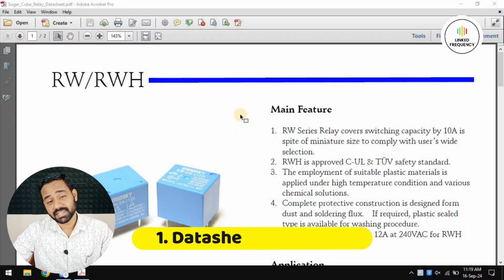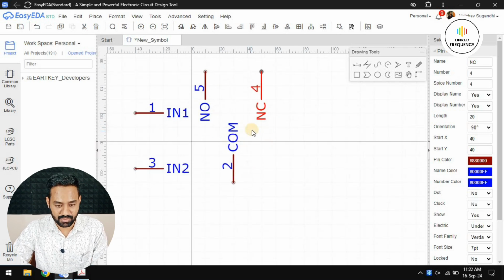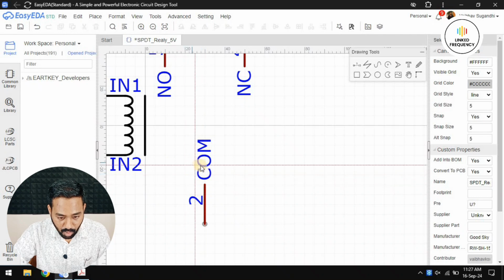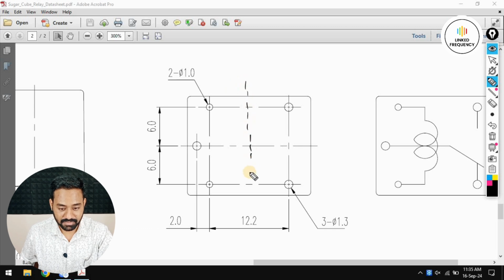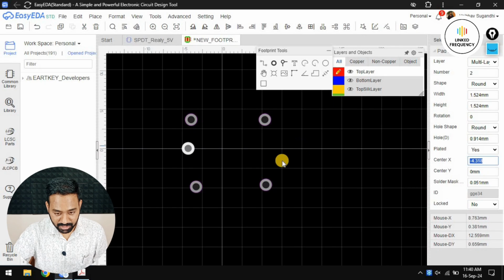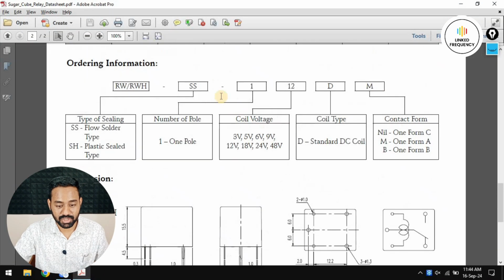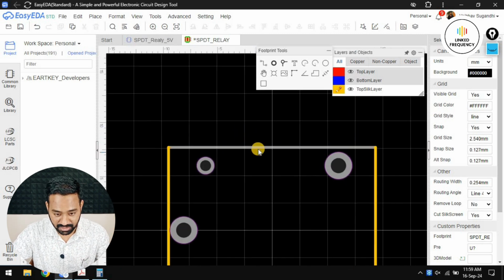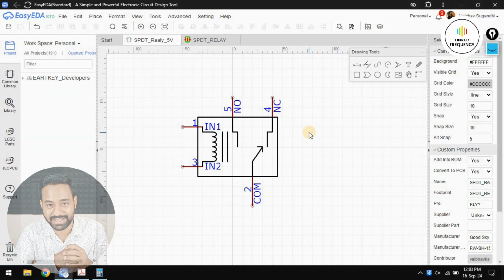5V Relay schematic symbol & footprint design using EasyEDA E03 | Er. Vaibhav Sugandhi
5V DC Dual pole single through electromagnetic relays are very commonly used switching devices in electronics industry. The art and science of designing schematic symbol and PCB footprint for relay is simple yet challenging for learners. This component library design will help you to compute various dimensions based on datasheet information.